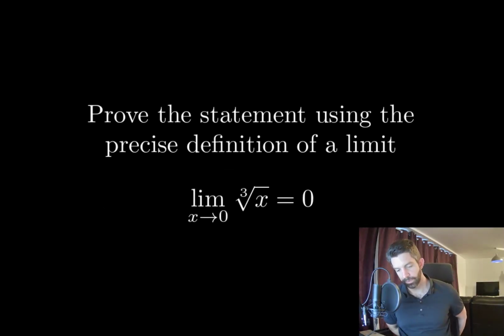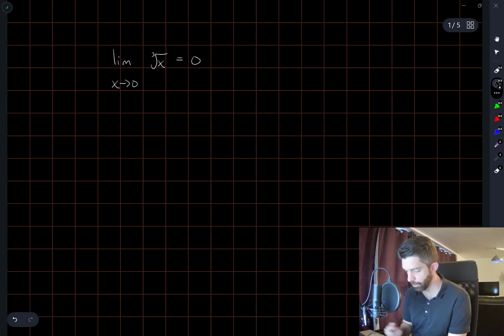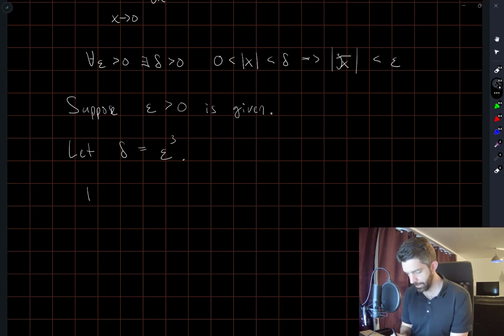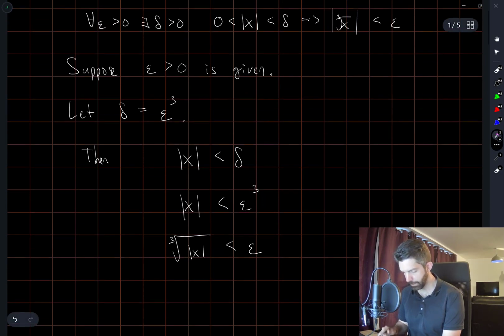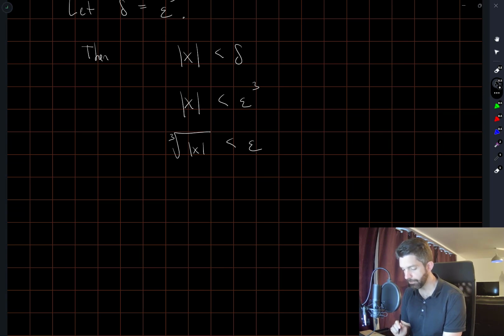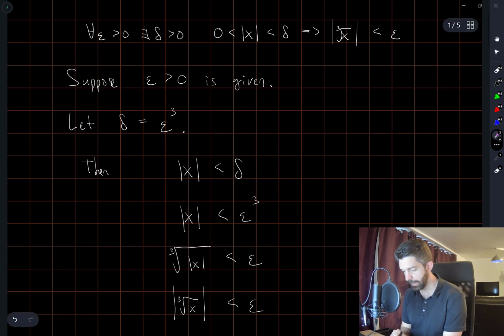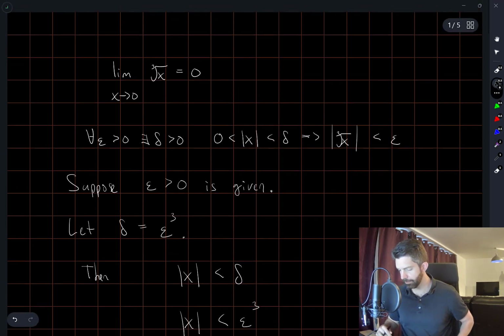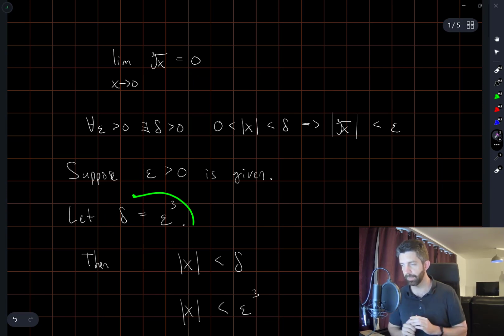Textbook Calculus - A delta-epsilon limit proof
As far as delta-epsilon proofs go, this is about as easy as it gets.

0:00 Introduction
0:10 Problem statement
0:20 First thoughts
1:04 Choosing the appropriate delta
1:24 Showing this choice works
3:06 Summarizing